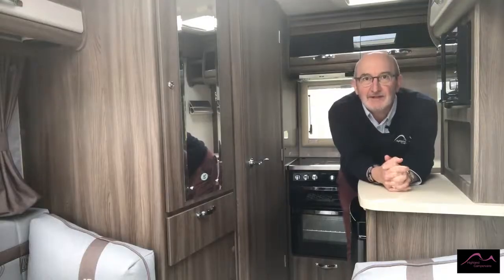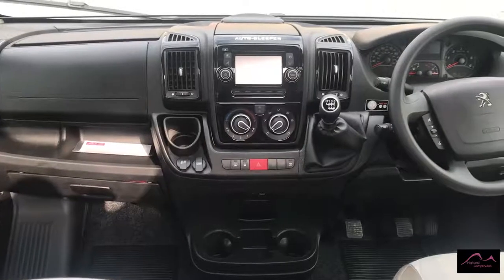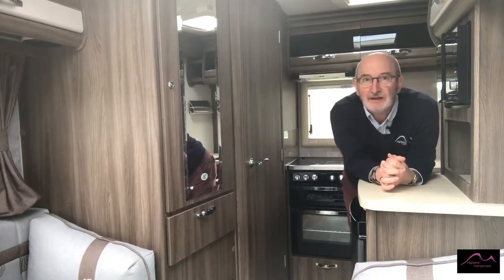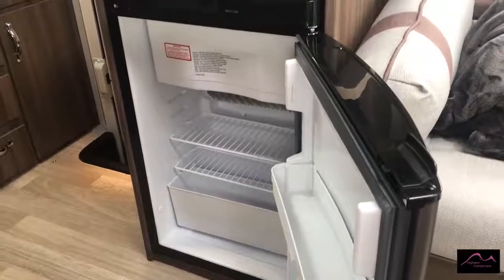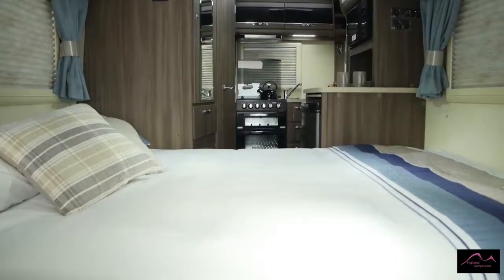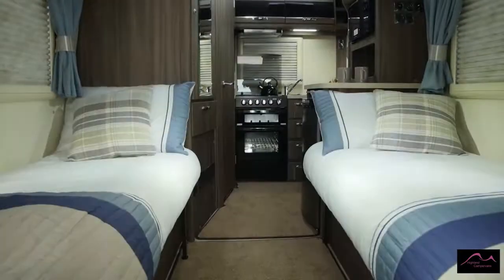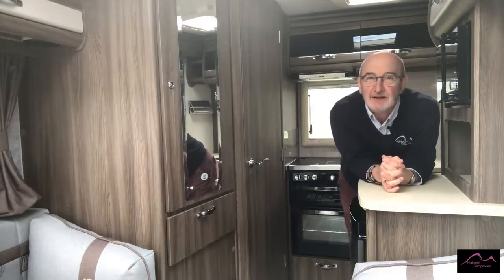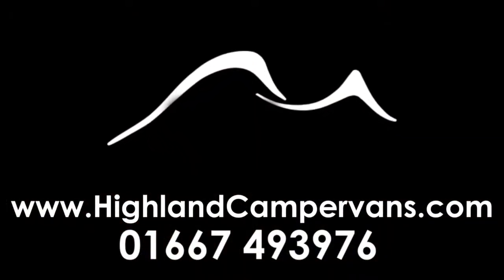AutoSleepers Nuevo EK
For the couple who want a different view through the window everyday, this Auto Sleepers Nuevo EK is the ideal choice. New Unregistered 2019 model, 2 berth with 2 belted seats. 160ps Peugeot Euro 6 diesel engine with manual gear box. Cab features include; cruise control; air conditioning; reversing camera; Integrated touch screen media console with DAB radio, Satellite Navigation and Bluetooth connectivity & steering wheel controls.

Other Features Include:-   Casa Milo Fabric   -   Front Dinette / Large Double Bed   -    Swivelling Driver and Passenger Seats   -   Freestanding Table   -   3 Gas Ring Hob with Electric Hot Plate;   -  Grill   -   Oven   -   Microwave   -   80 Litre Fridge with Freezer compartment  -   12V Extractor Fan   -   Spacious Wardrobe   -   Cassette Toilet   -   Sink with Hot / Cold Tap   -   Separate Shower cubicle   -   LED Lighting throughout   -   Cocktail Cabinet with Crystal Wine glasses   -     Sargent EC700 electrical system with LCD control panel   -   Drivesafe Gas Regulator   -   25 Litre Underslung LPG tank   -   80W Solar Panel   -   Truma dual fuel combi blown air central heating and water heater

Price includes delivery and OTR costs (12 Months Road Tax, Number Plates, First Registration Fee, Gas, Hook up cable) Supplied with Full Manufacturers Warranty.